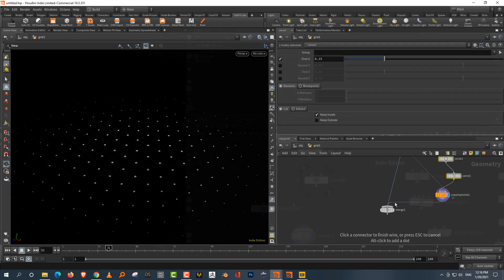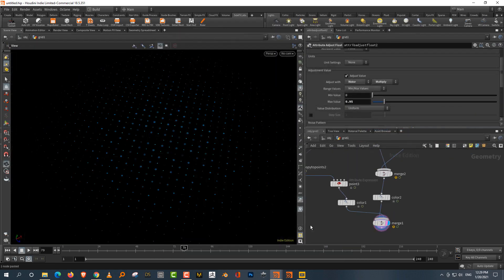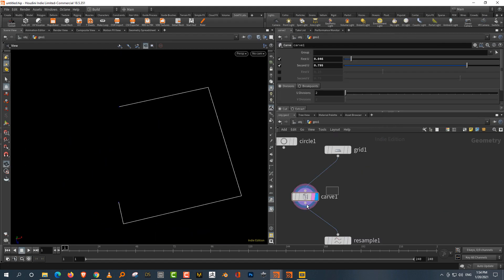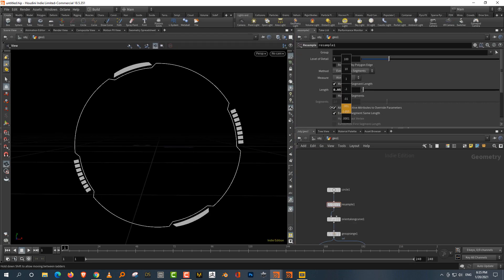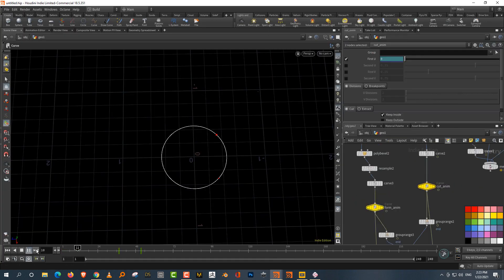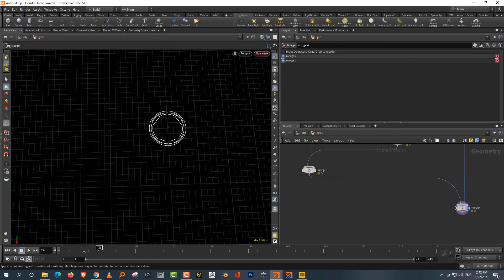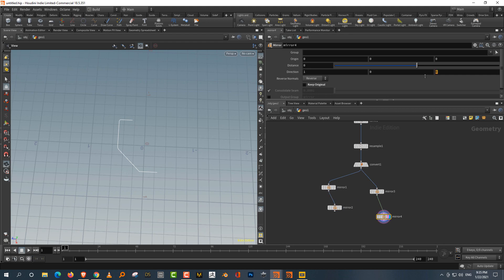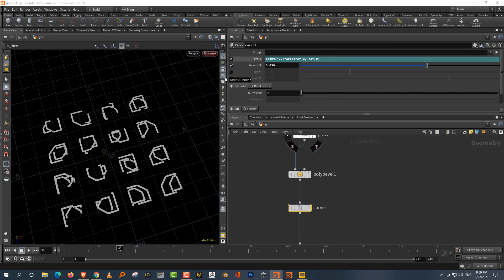little Big UI training - promo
Hello everyone,

Discount offer is over. It was applicable for the first 100 sales

Welcome to the little big UI training. In this training will learn how to create a variety of User Interface and Data Visualization elements such as, bar graphs, waveforms, pie charts, looped animation for loading screens, Radars, Holograms, contour maps and a range of other UI elements and animation.